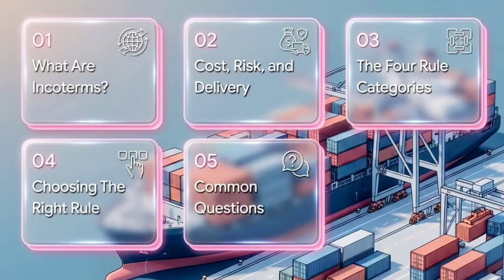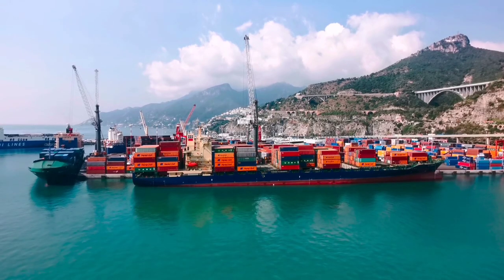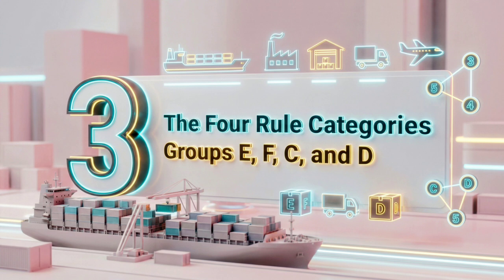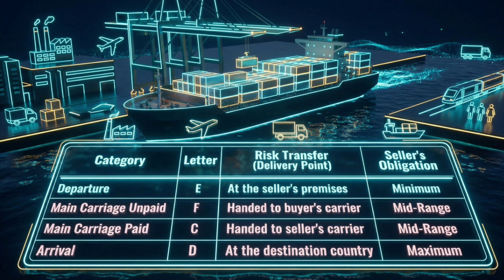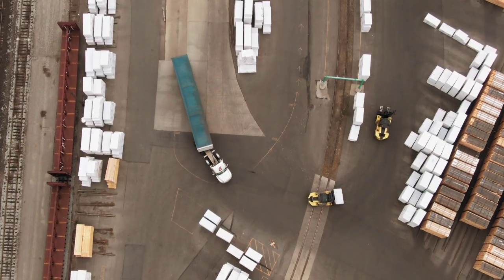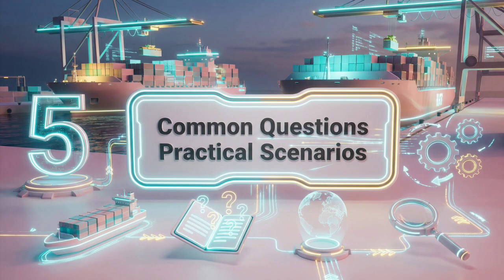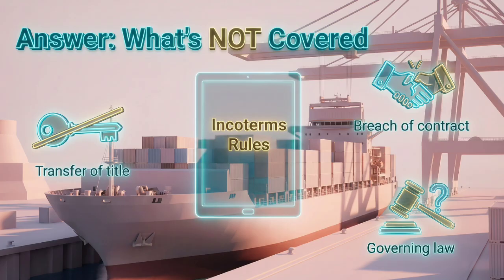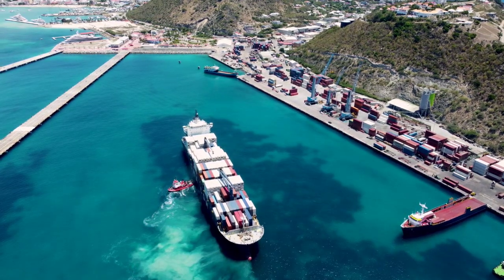Mastering Incoterms 2020: The Essential Guide to Cost, Risk, & Delivery in Global Trade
The language of international trade can be confusing, but it doesn't have to be. In this essential guide, we break down Incoterms—the globally recognized rules published by the ICC—to show you exactly who is responsible for the cost, risk, and delivery of goods when they cross borders.
​You'll master the 3 core pillars of any international sale and learn the crucial distinction between FOB (Free On Board) and the correct rule for nearly all modern container shipping: FCA (Free Carrier). Getting these rules right is the key to avoiding costly disputes and minimizing risk in your export and import transactions.

​Key Takeaways You'll Master:
+ ​What Incoterms Cover (and What They Don't): Understand the difference between defining risk and ownership (transfer of title) [07:28].
+ ​The Truth About "Delivery": Why delivery, in Incoterms, means the transfer of risk, not physical arrival [03:24].
+ ​The 4 Categories: Learn the spectrum of seller responsibility by grouping the rules into E, F, C, and D [03:52].
+ ​Case Study: Who is responsible if the cargo is lost at sea under CIF terms? [06:47].

​💡 Call to Action & Engagement:
​Ready to take control of your global shipping strategy?
The future of trade is digital. As platforms automate Incoterms selection, do you think this will increase or decrease the risk of misuse? 👇

Timestamps and Content Chapters
​[00:00] Introduction: Why Incoterms Rule Global Trade
​[01:28] What We Will Cover: Your Roadmap to Incoterms Mastery
​[01:54] Defining Incoterms: The Global Dictionary for B2B Sales
​[02:20] The 3 Core Pillars: Obligations, Risk, and Costs
​[03:24] The Legal Meaning of "Delivery" (It's Not What You Think!)
​[03:52] Understanding the 4 Incoterms Categories (E, F, C, D Groups)
​[05:12] Choosing the Right Rule: Mode of Transport is Key
​[05:43] Why FOB is NOT for Container Shipping (Use FCA Instead!)
​[06:47] CIF Scenario: Who Pays When the Ship Sinks?
​[07:28] What Incoterms DON'T Cover (Ownership/Transfer of Title)
​[07:58] Final Takeaways and Future of Incoterms